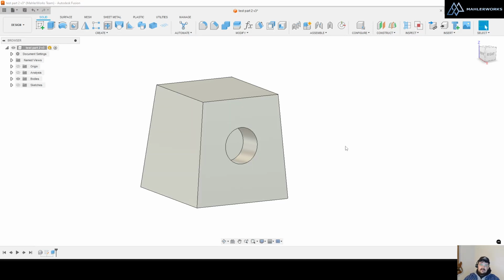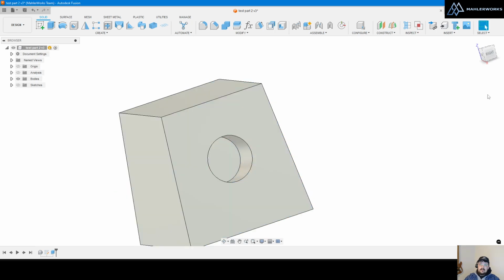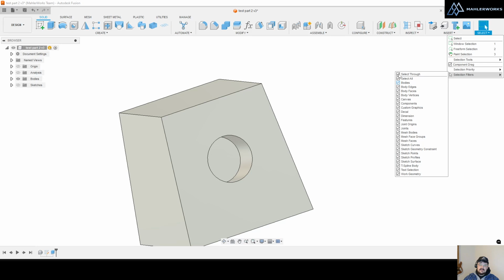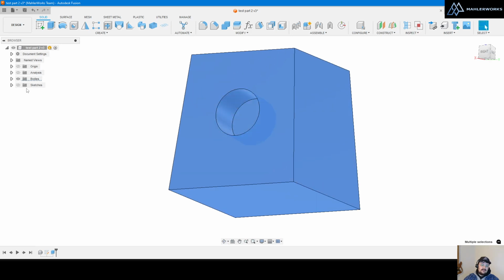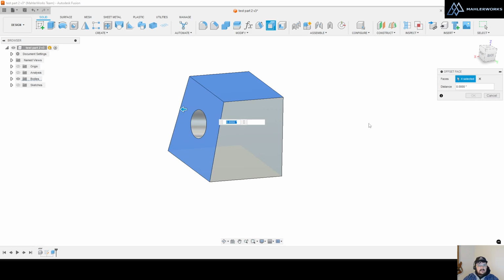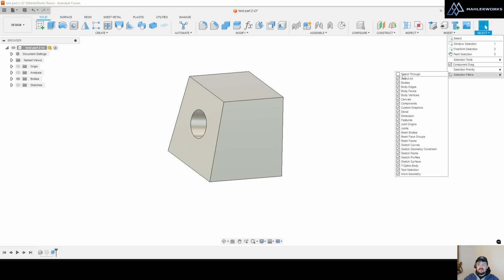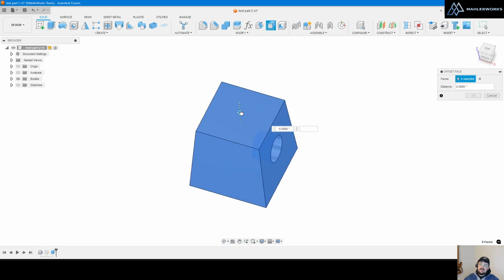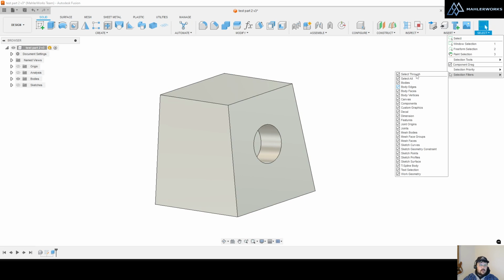Fusion 360 Quick Tip - Selecting Faces - Why Isn't It Working?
Ever had trouble selecting all faces on a model with window select? Here I dive into a common problem and how to fix it with "select through".